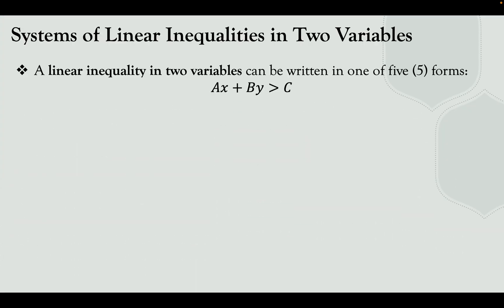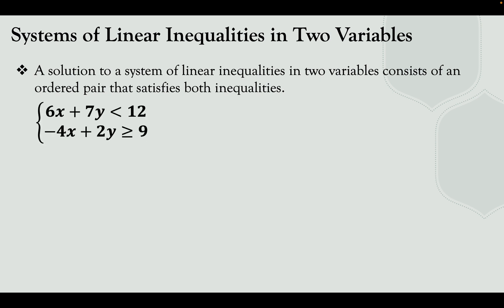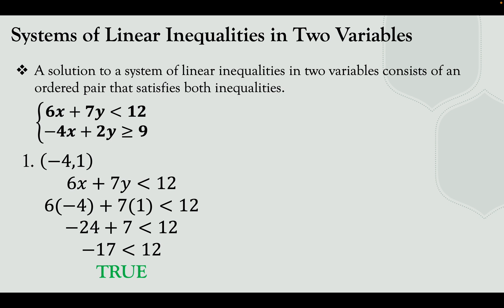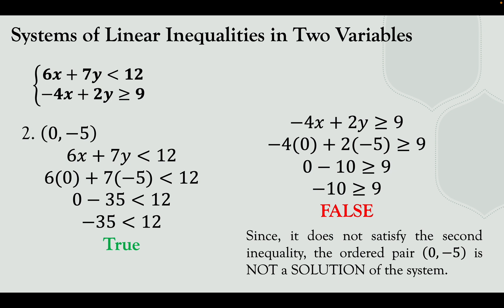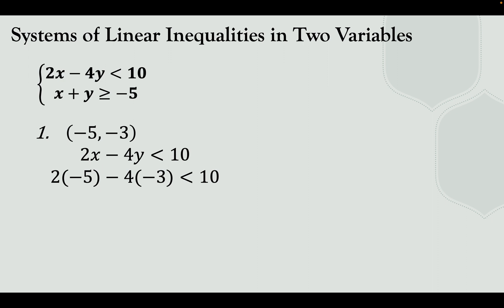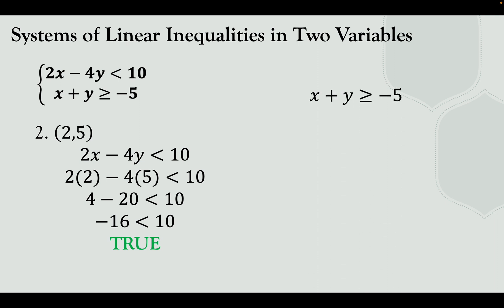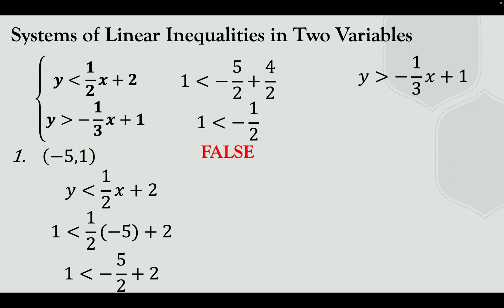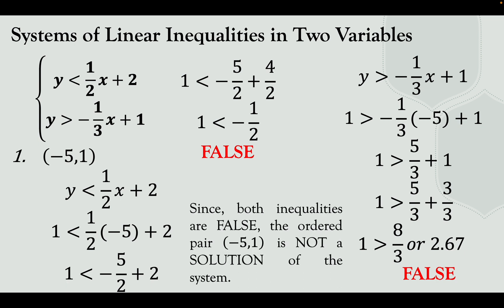Systems of Linear Inequalities in Two Variables | Grade 8 Mathematics Quarter 2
🔗 Unlock the dynamic world of Systems of Linear Inequalities in Two Variables with our latest video! 📐🔍 Join us as we navigate through the intricacies of simultaneous inequalities, providing clear explanations and effective solving strategies. 🌐 Perfect for students and problem-solving enthusiasts – this video is your key to mastering the interplay of multiple inequalities. 🚀 Ready to elevate your understanding? Click to watch now!
🔗Grade 8 Math Quarter 2 LinearInequalities SystemsOfInequalities MathTutorial 🎓✨arjieleyson